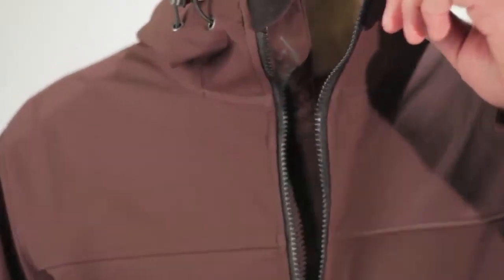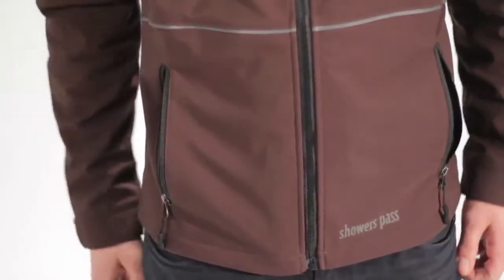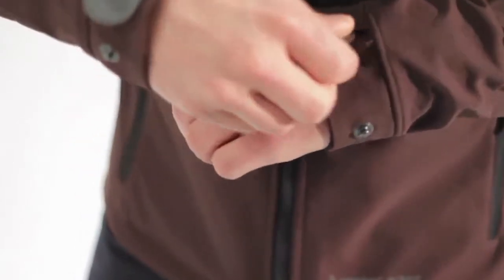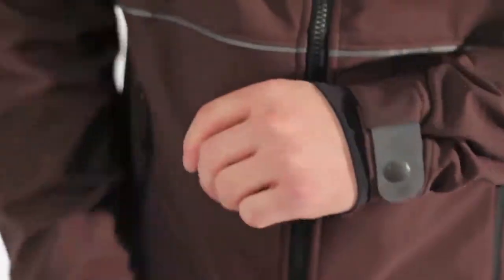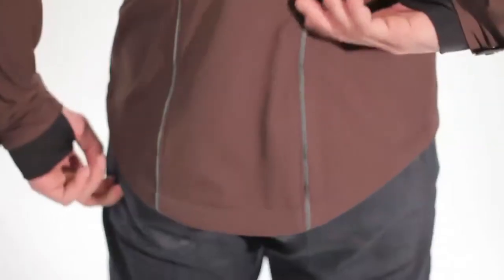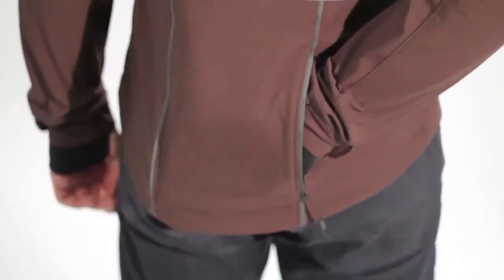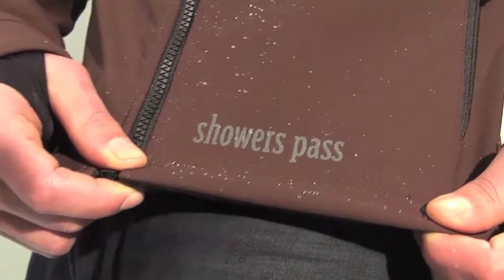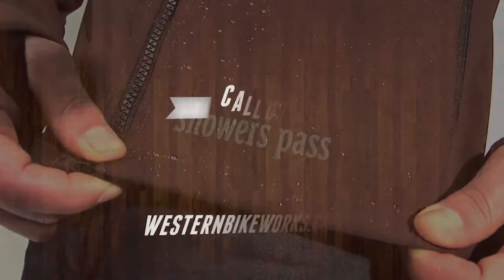Western Bikeworks: Showers Pass Men's Rogue Hoodie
The Showers Pass Rogue Hoodie is a technical winter jacket with laid back style. It's equally at home on the bike, at the cafe or out on the town. It's made from a 3 layer waterproof softshell Artex material that's ideal for temperatures 55 degrees and below. The interior of the jacket is fleece lined and the hood fits under most helmets for serious all-weather protection.